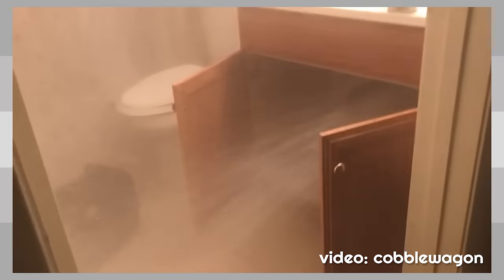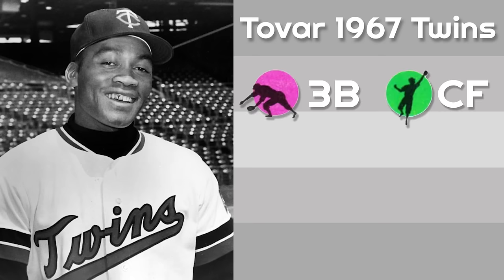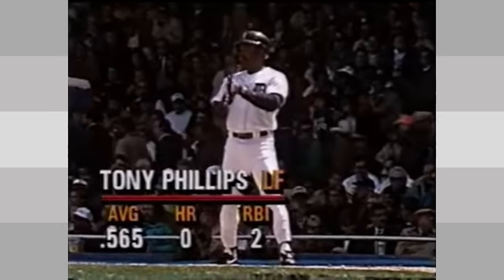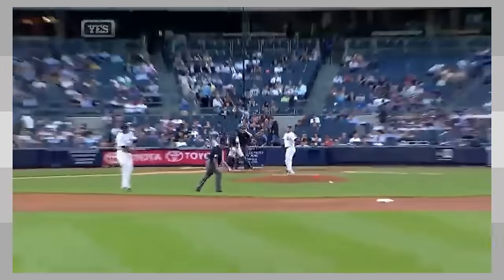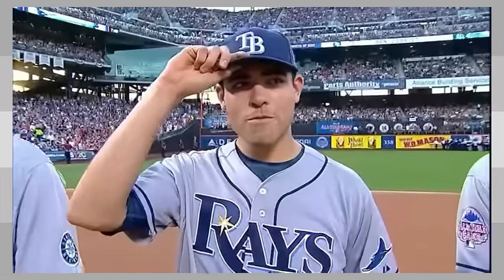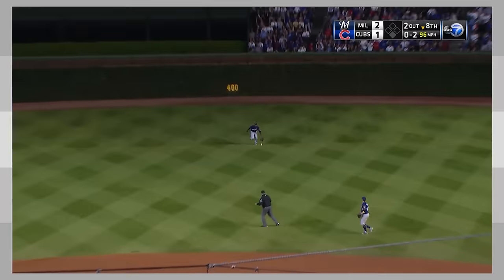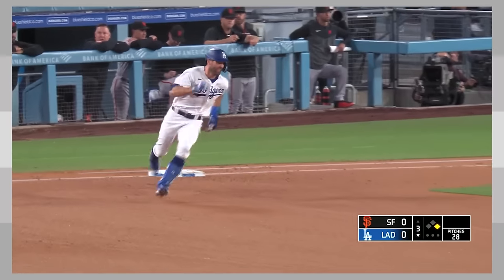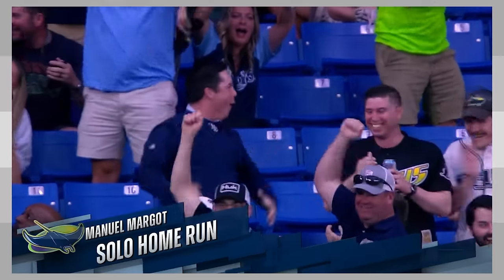The History of Super Utility Players | Offbase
Super utility players are often overlooked, but they hold a great deal of value in the modern MLB landscape.